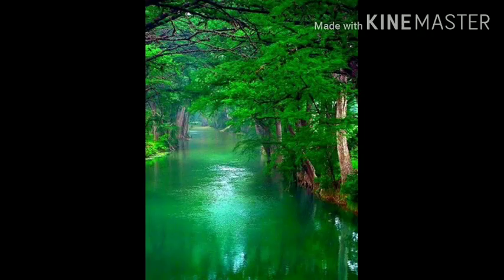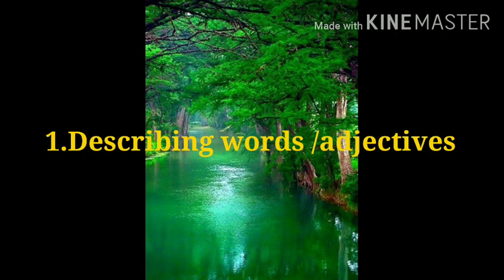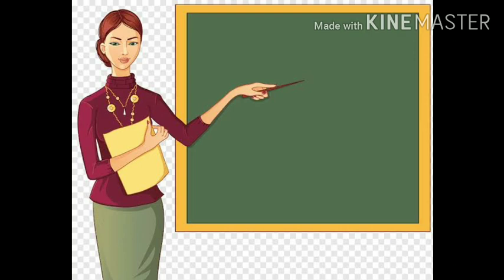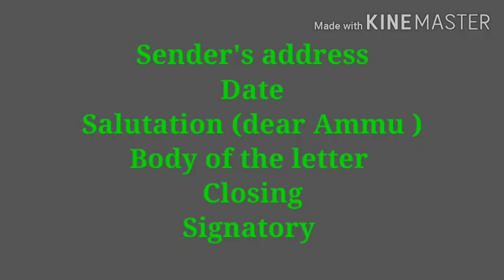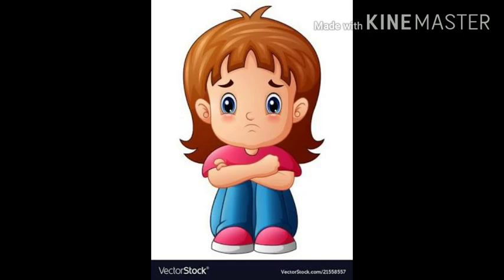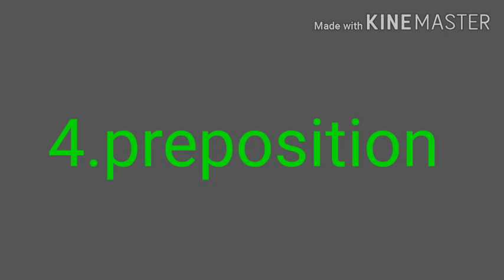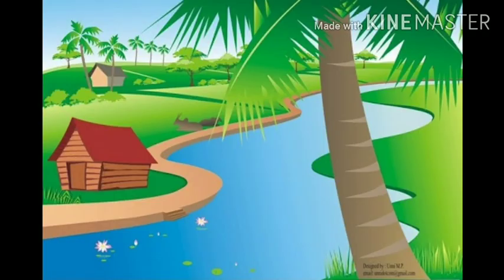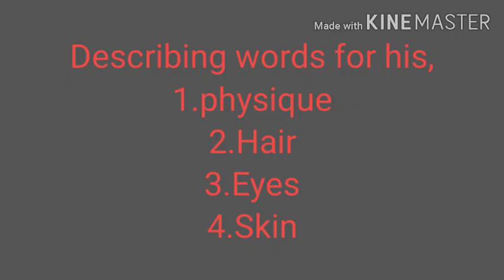GRADE.7 .UNIT .1 .NATURE'S PLENTY.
Beauty of nature .